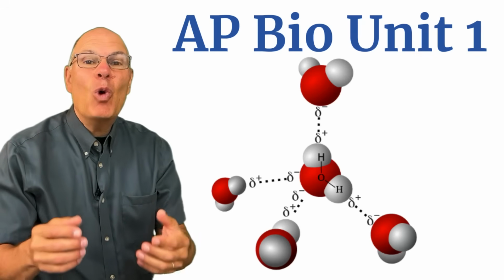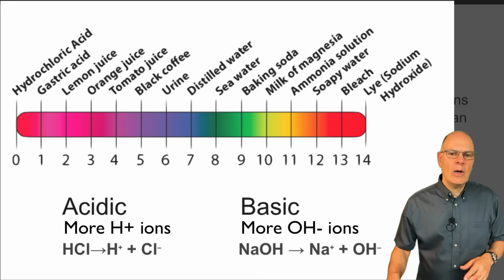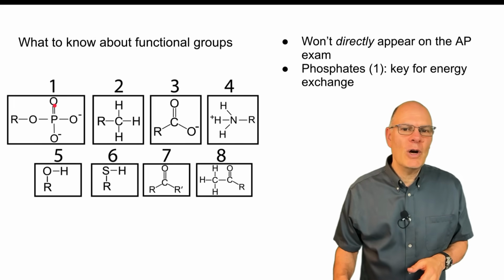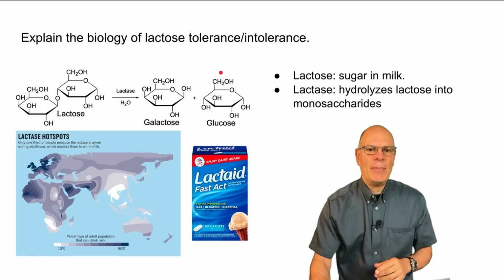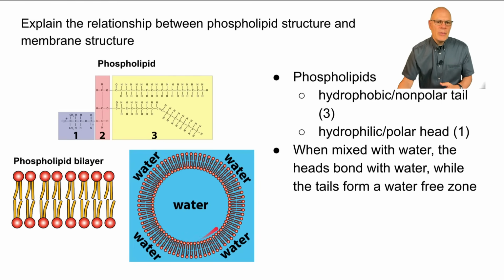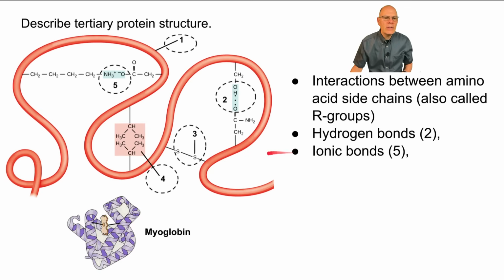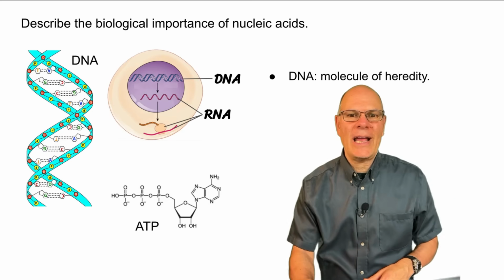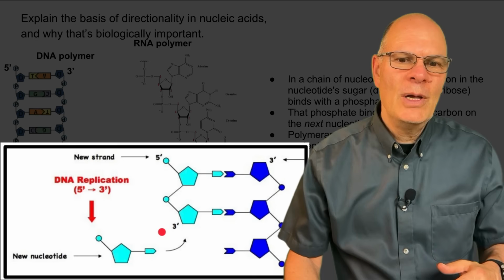AP Bio Unit 1 (Chemistry of Life) Review. Crush your unit test!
audio and clearer visuals, 100% aligned with the latest College Board AP Biology standards.

📒 AP Bio Unit 1 Outline📒
00:00 Introduction
00:35 Water and Hydrogen Bonding
04:37 The Elements of Life
05:34 Monomers and Polymers
08:17  Functional Groups
09:48 Carbohydrates
14:37 Lipids
16:44 How to ace your biology class and crush the AP Bio exam
17:42 Proteins: Amino acid structure, Primary, Secondary, Tertiary, and Quaternary Protein Structure
25:19 Nucleic Acids: nucleotide structure, DNA and RNA structure, directionality

➡️ Master everything you need to know about AP Bio Unit 1

AP Bio can make students feel overwhelmed, confused, and frustrated. Our mission is to create resources (including the sciencemusicvideos channel, and the Biomania AP Bio app) to provide you with the resources to help you ace your tests, your semester finals, and the AP Bio exam. You won't believe how much biology you’ll learn!

Crush your biology course with Mr. W’s Biomania AP Bio App. ➡️iPhone ➡️Android